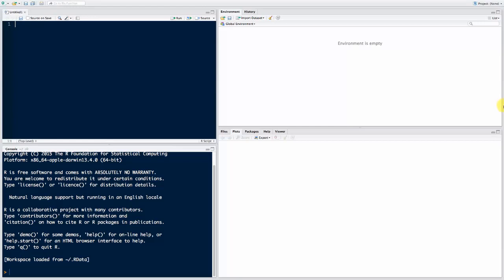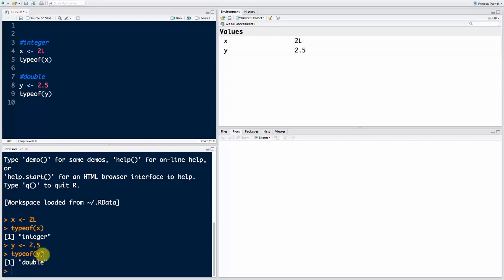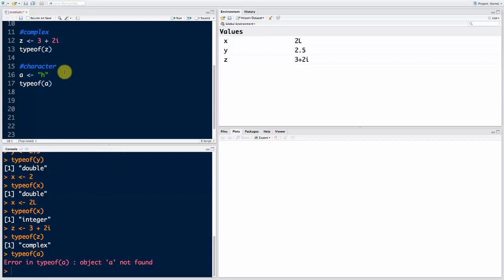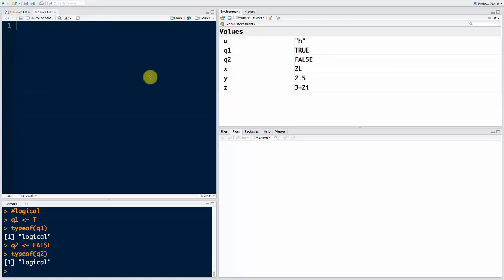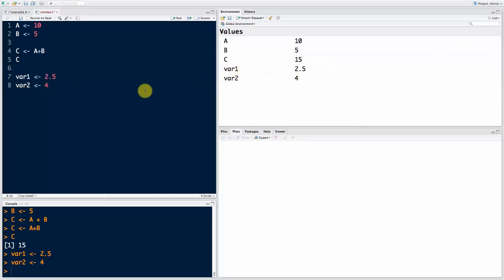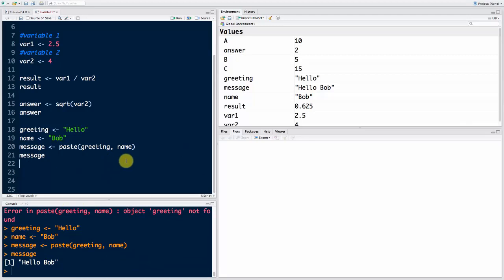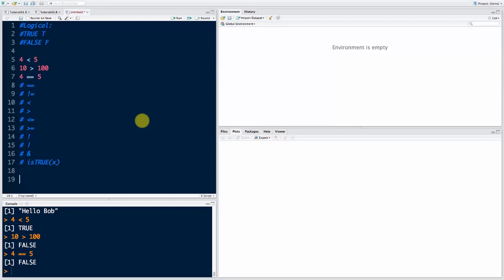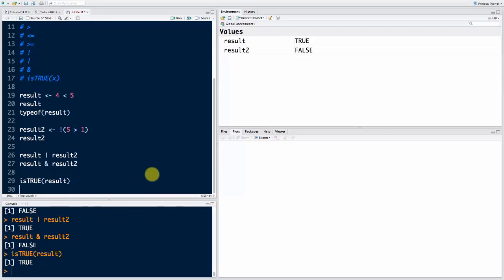R Language For Beginners - R Programming For Beginners - R Programming Tutorial - Class 2 - 2020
R Language For Beginners:-
so why is it that our is becoming such a popular and useful tool in data analysis and statistical analysis I'm gonna tell you why stay tuned now the short answer ( r language for beginners )